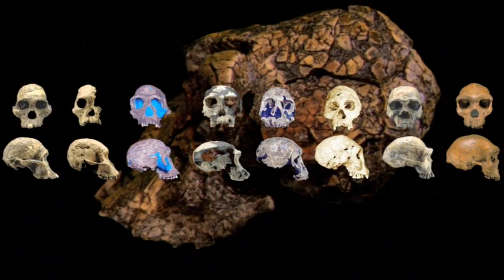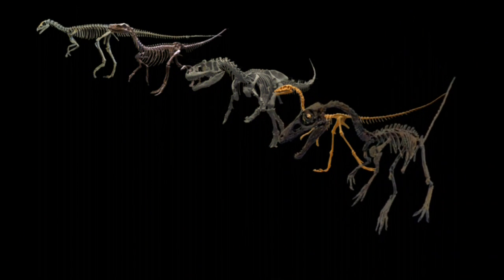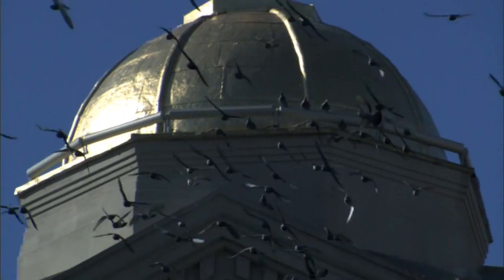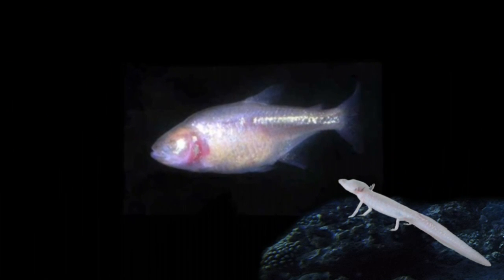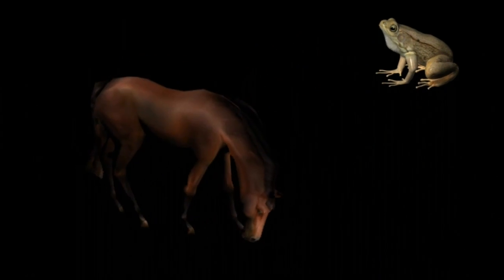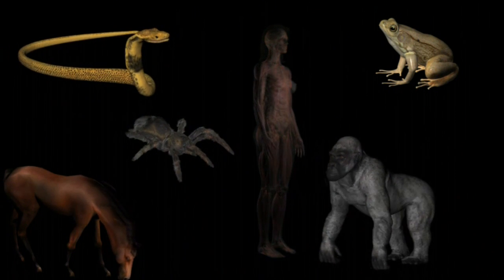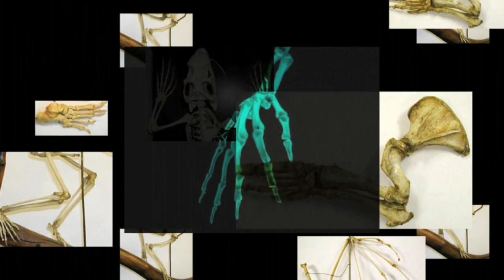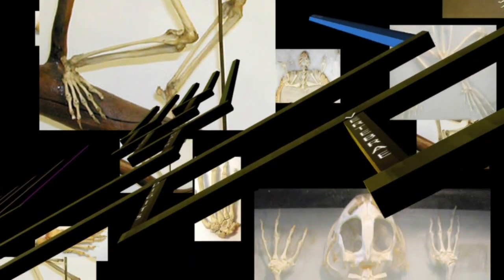Facts Of Evolution: Good Design, Bad Design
... Facts of Evolution (Chapter 3): Good Design, Bad Design.

INTELLIGENT DESIGN is the assertion that "certain features of the universe and of living things are best explained by an intelligent cause, not an undirected process such as natural selection."

It is a modern form of the traditional teleological argument for the existence of God, but one which avoids specifying the nature or identity of the designer.

The idea was developed by a group of American  creationists who reformulated their argument in the creationevolution controversy  to circumvent court rulings that prohibit the teaching of creationism as science.

Intelligent design's leading proponents all of whom are associated with the Discovery Institute, a politically conservative think tank  believe the designer to be the God of Christianity.

Advocates of intelligent design seek to fundamentally redefine science to accept supernatural explanations, arguing that intelligent design is a scientific theory under this new definition of science. The unequivocal consensus in the scientific community is that intelligent design is not science.

The U.S. National Academy of Sciences has stated that "creationism, intelligent design, and other claims of supernatural intervention in the origin of life or of species are not science because they are not testable by the methods of science."

The U.S. National Science Teachers Association and the American Association for the Advancement of Science have termed it pseudoscience. Others in the scientific community have concurred, and some have called it junk science.

Intelligent design originated in response to the 1987 United States Supreme Court Edwards v. Aguillard ruling involving separation of church and state. Its first significant published use was in "Of Pandas and People", a 1989 textbook intended for high-school biology classes.

Several additional books on the subject were published in the 1990s. By the mid-1990s, intelligent design proponents had begun clustering around the Discovery Institute and more publicly advocating the inclusion of intelligent design in public school curricula.

With the Discovery Institute and its Center for Science and Culture serving a central role in planning and funding, the "intelligent design movement" grew increasingly visible in the late 1990s and early 2000s, culminating in the 2005 Dover trial which challenged the intended use of intelligent design in public school science classes.

In Kitzmiller v. Dover Area School District, a group of parents of high-school students challenged a public school district requirement for teachers to present intelligent design in biology classes as an alternative "explanation of the origin of life".

U.S. District Judge John E. Jones III ruled that intelligent design is not science, that it "cannot uncouple itself from its creationist, and thus religious, antecedents", and that the school district's promotion of it therefore violated the Establishment Clause of the First Amendment to the U.S. Constitution.